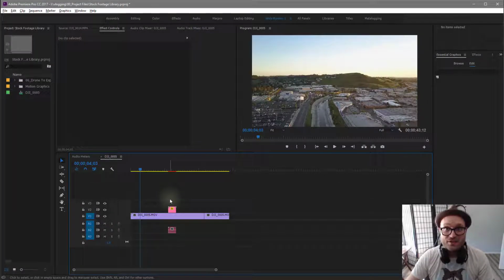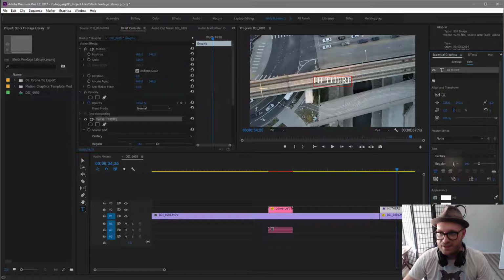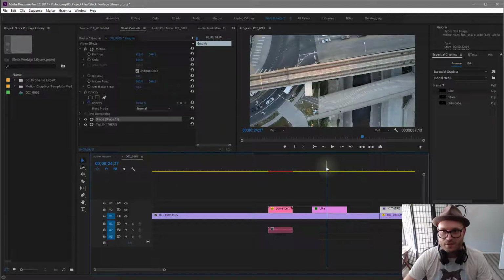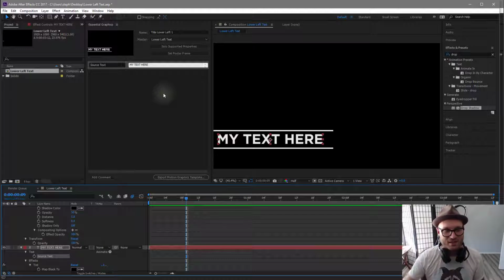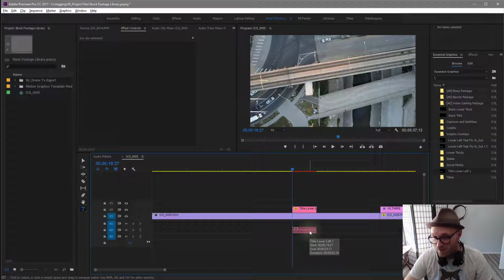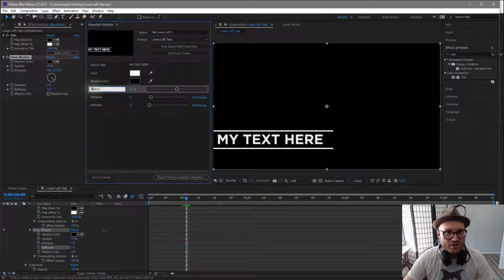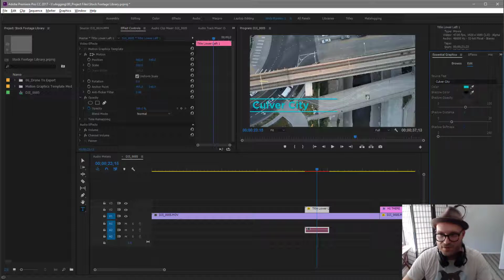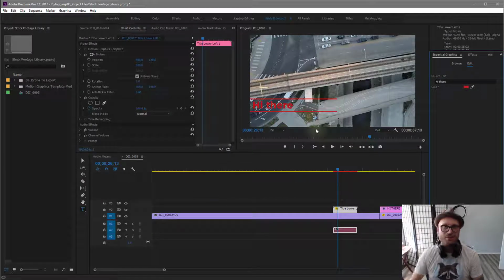Updates and Template Tricks with Adobe CC 2017 April Edition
In this tutorial I discuss where they moved a few key tools in the tool bar, using the awesome new text tools, and some tips and tricks for using the new After Effects to Premiere Essential Graphics Template tools.

The biggest thing is how to use Adjustment Layers and Pre-Comps to make universal adjustment sliders  for Premiere.

Hope you like it!  Sorry about the audio, I will do better next time!

About Me:
I'm just a creative guy who Visual Effect Supervises on television for a living. It's a pretty crazy life and I thought it would be fun to share.

Gear Used:
Sony RX100V
Canon 5D Mark IV
Bendy Tripod Thingy

Visit:
- for basically the same thing you'll find here.